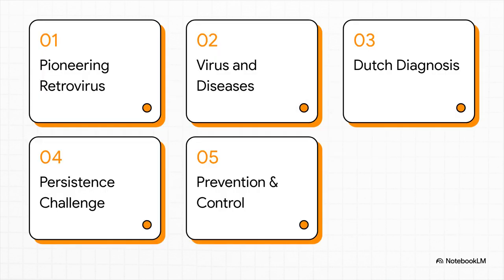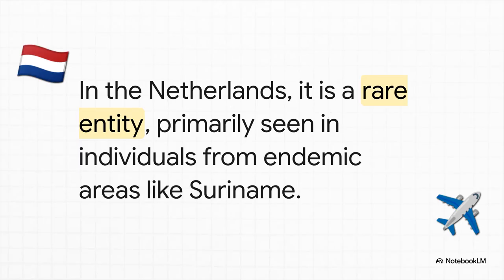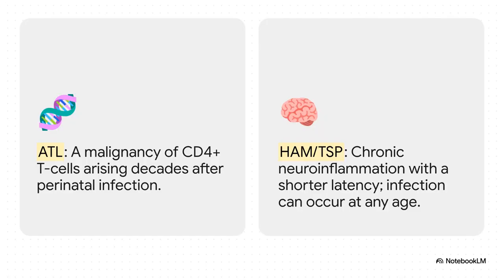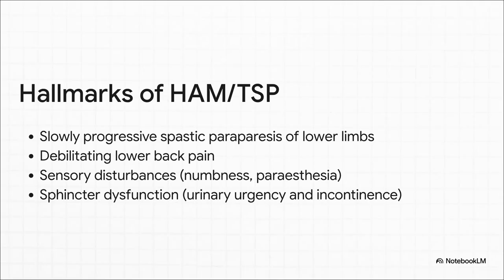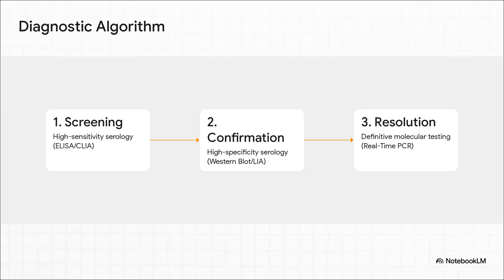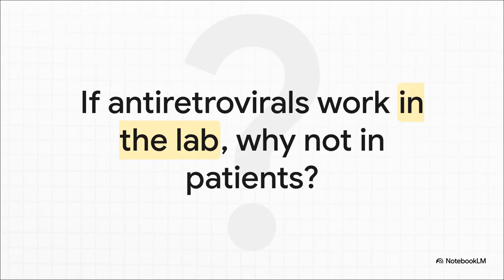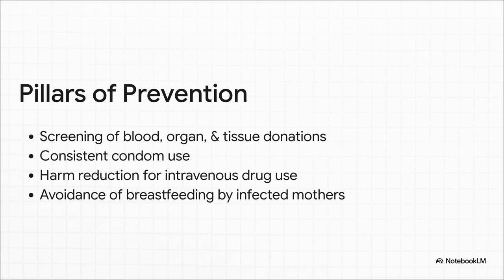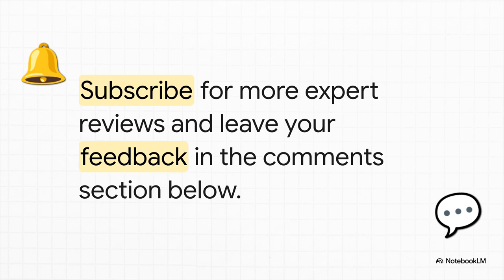Human T lymphotropic Virus [RNA, Enveloped, Positive Sense, Retroviridae]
Discovered in 1980, before HIV, Human T-lymphotropic Virus 1 (HTLV-1) was the pioneering retrovirus that opened up an entirely new field of virology. Globally, it infects millions, yet in the Netherlands, it remains a rare entity, posing unique challenges for diagnosis and prevention.

This review unpacks the complex world of HTLV-1, exploring why most carriers remain asymptomatic for life, while a small percentage develops devastating diseases decades after the initial infection. We'll also examine the clever mechanism this virus uses to persist in the body, bypassing the very enzymes targeted by common antiretrovirals.

Join us as we cover:
The Pioneering Retrovirus: A look at the global context of HTLV-1 and its specific relevance in the Netherlands, primarily seen in individuals from endemic areas like Suriname.
The Spectrum of Disease: Differentiating the two major clinical outcomes: Adult T-cell Leukemia/Lymphoma (ATL), a malignancy of CD4+ T-cells, and HTLV-1-Associated Myelopathy/Tropical Spastic Paraparesis (HAM/TSP), a chronic neuroinflammatory condition.
Dutch Diagnostic Strategy: The cornerstone of prevention in the Netherlands—mandatory screening of all first-time blood donors by Sanquin to protect the national blood supply.
The Persistence Challenge: Understanding why standard antiretroviral therapies are often ineffective in patients, due to the virus's reliance on clonal expansion of host cells for replication.
Prevention & Control: Reviewing the pillars of prevention, including screening of blood/organ donations, harm reduction, and avoiding breastfeeding by infected mothers.
For a detailed look at all the research and sources used in this explainer, you can explore our full research notebook:

With a lifelong latent infection and limited treatment options for associated diseases, is HTLV-1 a solved problem due to successful prevention, or a persistent threat hiding in plain sight?